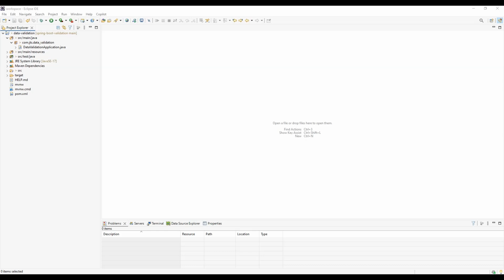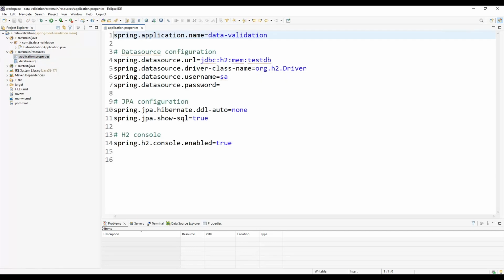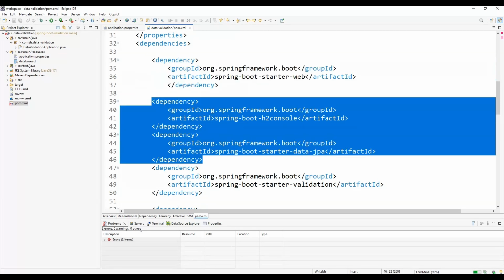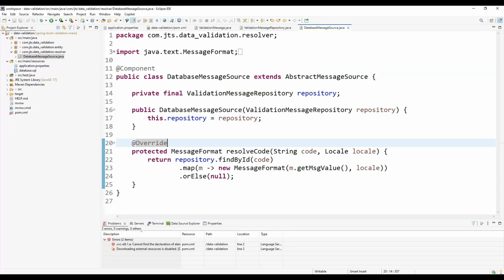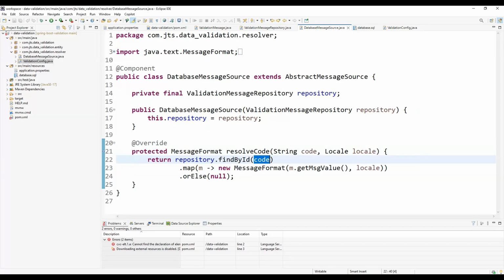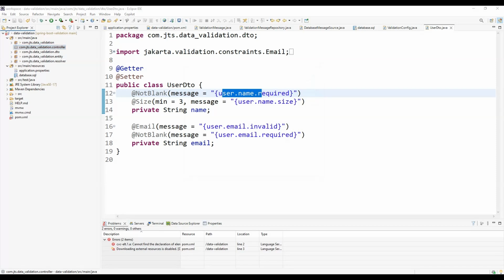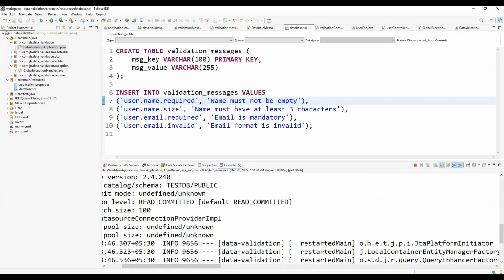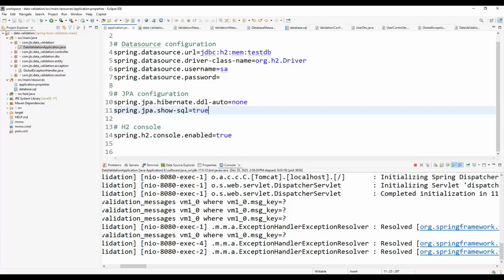Spring Boot Bean Validation – Load Messages from Database (No messages.properties)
In this video, we will learn how to fetch Spring Boot validation messages directly from the database instead of using messages.properties.
Most tutorials show validation messages coming from a properties file, but real enterprise applications require dynamic validation messages that can be updated without redeploying the application.
In this tutorial, we solve that problem using a custom MessageSource and ValidationConfig.

 • How Spring Boot validation works internally
 • How messages are picked from messages.properties by default
 • How to override the default MessageSource
 • How to fetch validation messages from a database
 • How DatabaseMessageSource works internally
 • Role of LocalValidatorFactoryBean
 • End-to-end validation flow explained
 • H2 database setup for validation messages

🧠 Internal Flow Explained
@NotBlank → Hibernate Validator → LocalValidatorFactoryBean → Custom MessageSource →
Database

 • Spring Boot
 • Bean Validation (Hibernate Validator)
 • Spring Data JPA
 • H2 Database
 • Custom MessageSource
 • application.properties

 • Java Developers
 • Spring Boot Beginners & Intermediate Developers
 • Backend Developers
 • Interview Preparation
 • Enterprise Application Developers